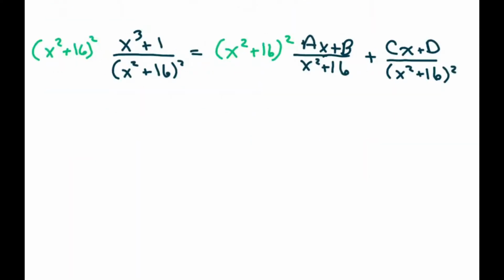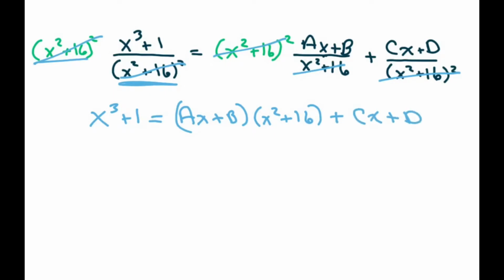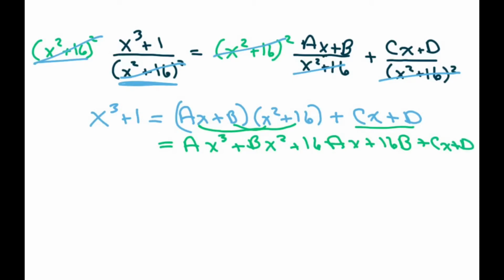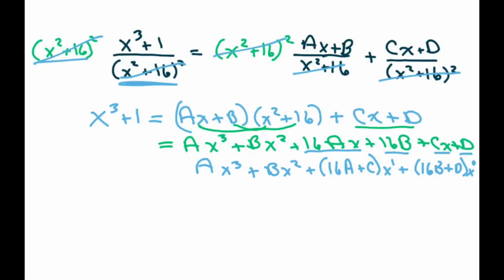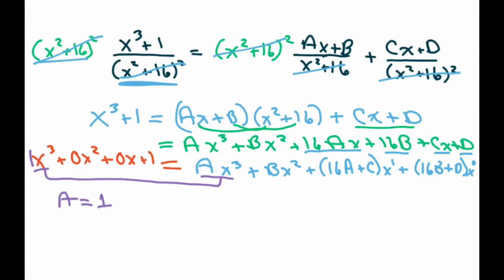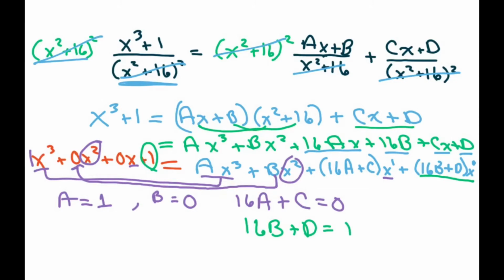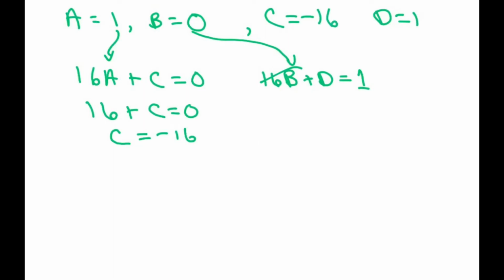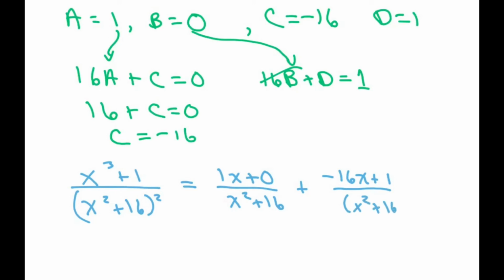Find The Partial Fraction Decomposition. Repeated Quadratic Factors. (X^3 +1)/(x^2 +16)^2